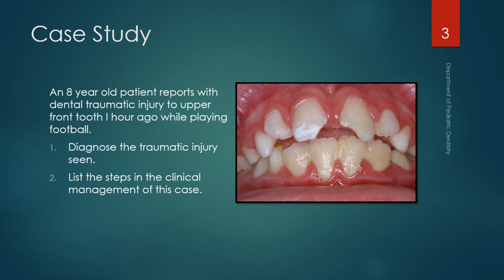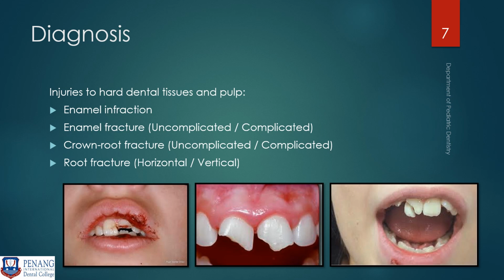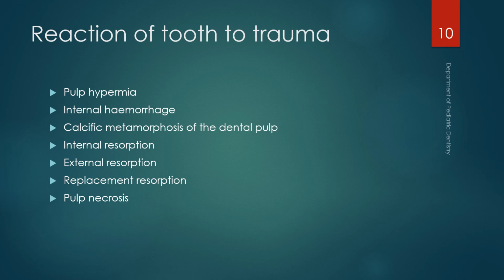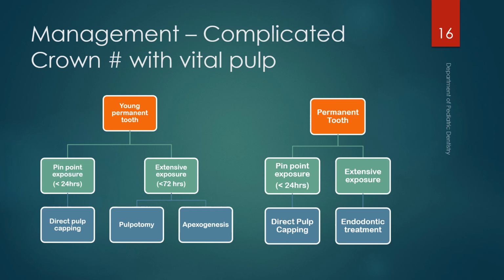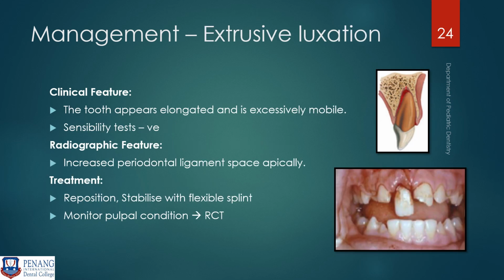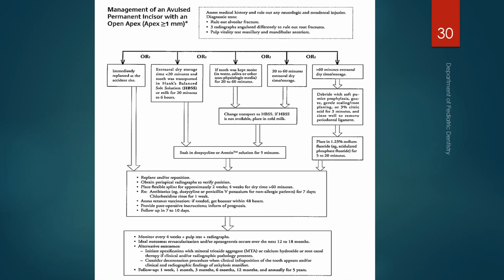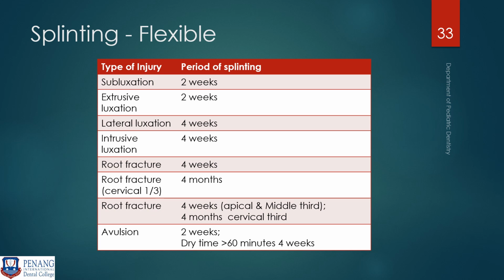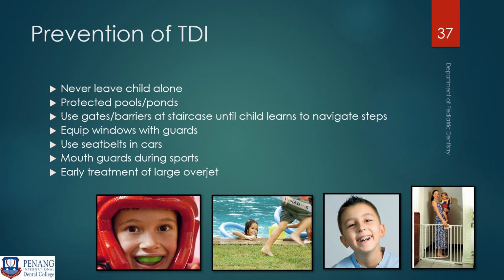Dental Trauma III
Topic: Dental Trauma III
Date: 14/02/2022
Batch: Class of 2023
Dept.: Orthodontics & Pediatric Dentistry